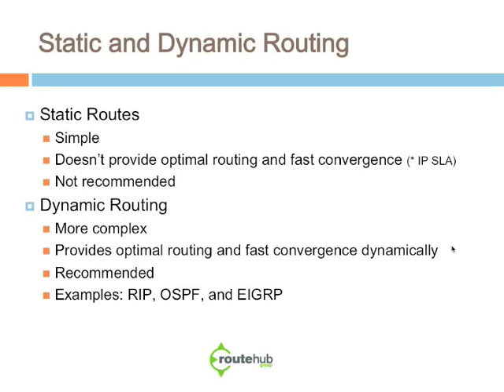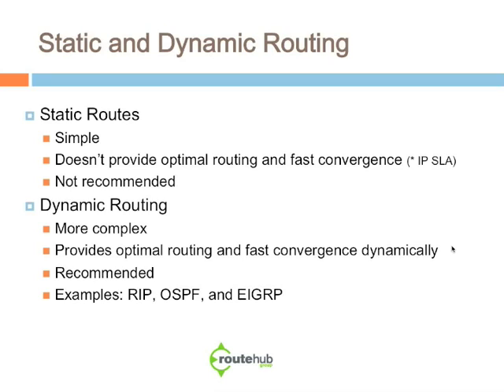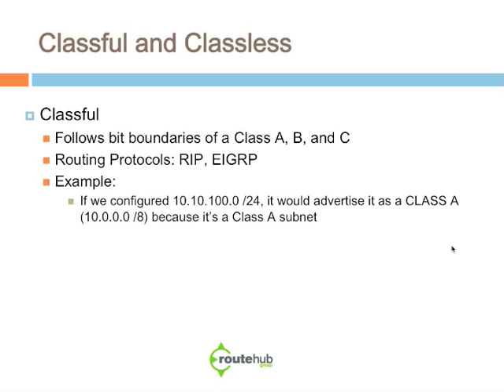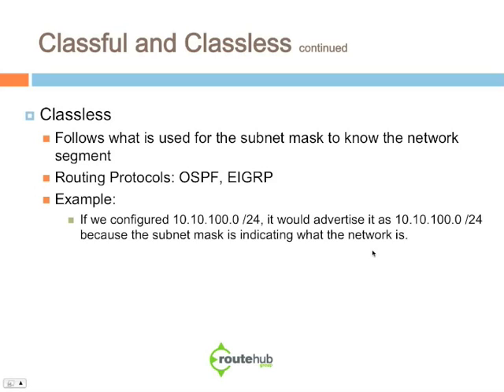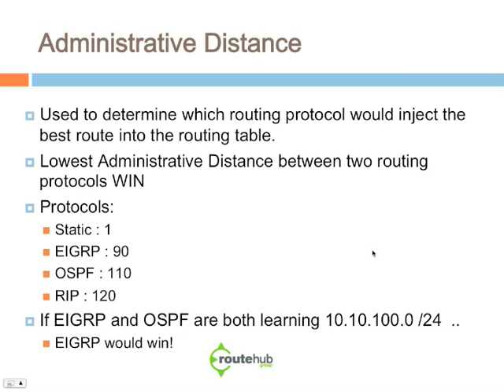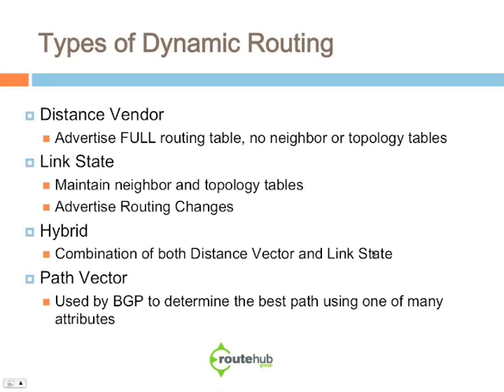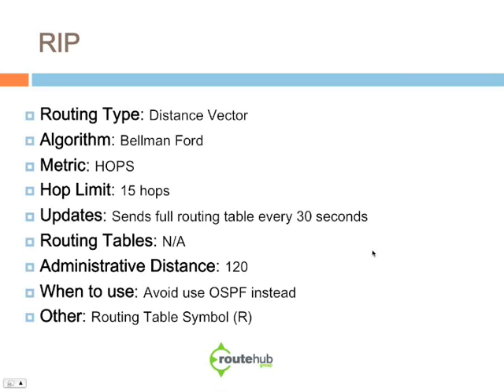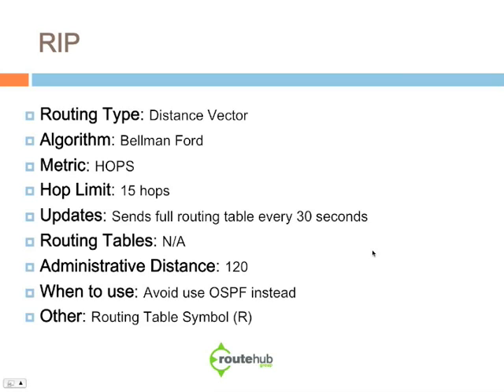Cisco IP Routing Overview - Part 2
Get an overview of IP Routing where we discuss Cisco routers, What is Routing, Routing Protocols, and more!